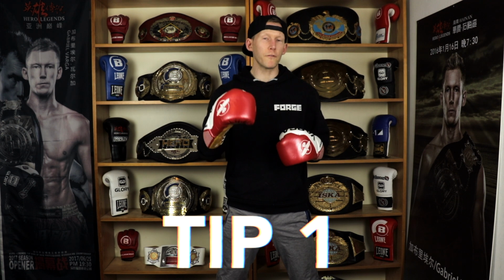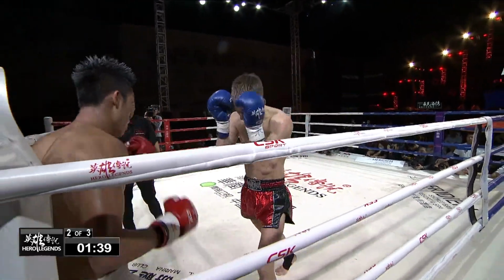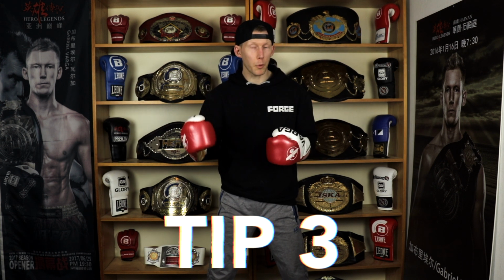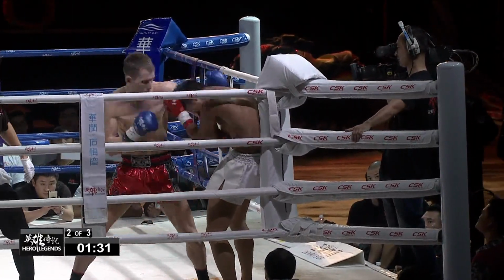Dirty Boxing BASIC Tips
Today I am sharing 5 tips that I like to utilize in "dirty boxing".  I find these tactics can be very successful against the right opponents.  Remember to check out the second half of the video where I give tips on when and how to train your dirty boxing.

Chapters:
0:00 Introduction
0:32 Dirty Boxing
1:56 Tip 1
2:45 Tip 2
3:29 Tip 3
4:34 Tip 4
5:18 Tip 5
6:26 Bonus Tip
7:29 Dirty Boxing Training

8 Ways To Beat Pressure Fighters w/ Examples From GLORY Title Fight